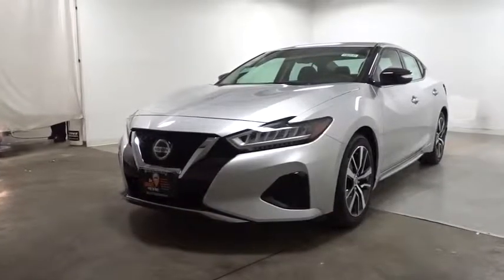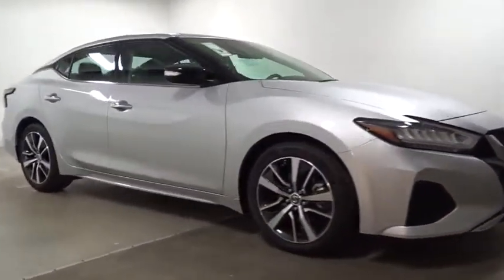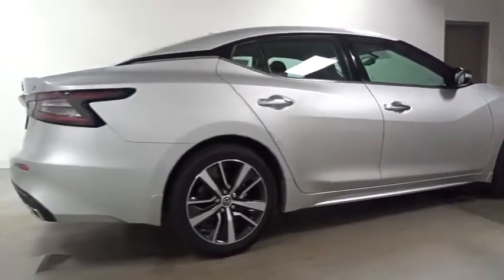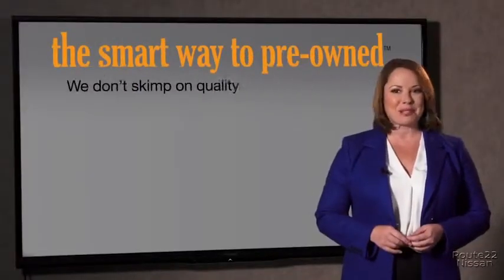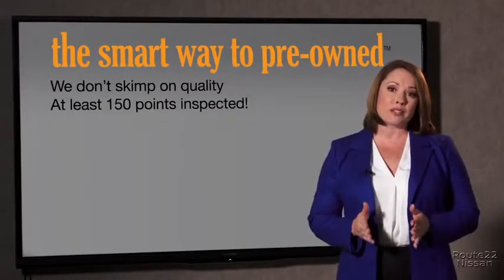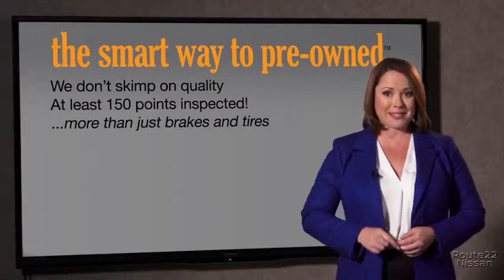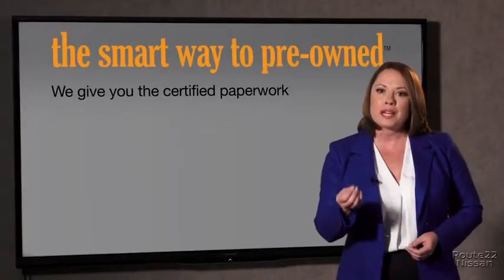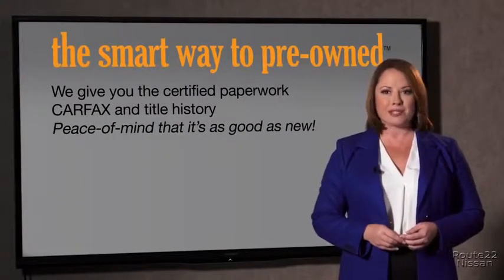2019 Nissan Maxima Hillside, Newark, Union, Elizabeth, Springfield, NJ 390545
2019 Nissan Maxima available in Hillside, New Jersey at Route 22 Nissan. Servicing the Newark, Union, Elizabeth, Springfield, NJ area.

The Smart Way To Buy! Are you tired of hidden fees and bogus rates ruining your search process? Now there's a way to avoid all of the nonsense. Introducing the smart way to buy from Route 22 Auto's. The advantages of the smart way to buy are endless. There is no pressure throughout your search. You can finally feel at ease when purchasing a car. Since there are no hidden fees, there are no surprises or gimmicks revealed when you finally make a decision. Route 22 Autos salespeople are direct and value your time, so there is no back and forth or confusion. They know it's necessary for you to feel comfortable during the buying process and want to be trusted. The smart way to buy is smart for a reason. The team at Route 22 Auto's does Internet research every day to discover the right price for you. They make sure to look at competitors' pricing and numbers from industry experts so you can feel confident that you're getting the best offer possible. The main factors that contribute to your final cost are market value, product availability, days' supply in the market and the product age, color and equipment. It's easy to feel secure with the smart way to buy. This Nissan includes: [L92] FLOOR MAT GROUP Floor Mats CHARCOAL, LEATHER-APPOINTED SEAT TRIM Leather Seats [B10] SPLASH GUARDS [H92] REAR USB CHARGING PORTS (PIO) MP3 Player *Note - For third party subscriptions or services, please contact the dealer for more information.* This is the one. Just what you've been looking for. Beautiful color combination with Silver exterior over G interior making this the one to own! You could keep looking, but why? You've found the perfect vehicle right here.
Radio: AM/FM/CD Audio System w/Navigation -inc: Nissan door to door navigation w/3D building graphics and satellite imagery, Connected navigation features including online POI search, door-to-door navigation, and online premium traffic information, HD radio, SiriusXM Travel Link (weather, fuel prices, movie listings, stock info, sports and parking), SiriusXM Traffic, 8 speakers, MP3/WMA reader, NissanConnect featuring Apple CarPlay and Android Auto, 8 color display w/multi-touch control, 2 front illuminated USB connection ports (1 Type-A, 1 Type-C) for iPod interface and other compatible devices, Bluetooth hands-free phone system, streaming audio via Bluetooth, hands-free text messaging assistant, swipe to meter functionality, SiriusXM and auxiliary audio input jack,Window Grid Diversity Antenna,Radio w/Seek-Scan, Clock, Speed Compensated Volume Control, Steering Wheel Controls, Voice Activation and Radio Data System,2 LCD Monitors In The Front,Siriusxm Traffic Real-Time Traffic Display,Clearcoat Paint,Steel Spare Wheel,Galvanized Steel/Aluminum Panels,Tires: P245/45R18 V-Rated All-Season,Body-Colored Front Bumper,Chrome Side Windows Trim and Black Front Windshield Trim,Perimeter/Approach Lights,Wheels: 18 Machined Alloy,Laminated Glass,Speed Sensitive Variable Intermittent Wipers,Black Grille w/Chrome Accents,Black Power Heated Side Mirrors w/Manual Folding and Turn Signal Indicator,Compact Spare Tire Mounted Inside Under Cargo,Chrome Door Handles,Fixed Rear Window w/Defroster,LED Brakelights,Body-Colored Rear Bumper,Intelligent Auto Headlights (i-Ah) Fully Automatic Aero-Composite Led Low Beam Daytime Running Headlamps w/Delay-Off,Light Tinted Glass,Trunk Rear Cargo Access,Passenger Seat,2 Seatback Storage Pockets,Analog Display,1 12V DC Power Outlet,Power Door Locks w/Autolock Feature,Power Fuel Flap Locking Type,Manual Adjustable Front Head Restraints and Manual Adjustable Rear Head Restraints,Rear Cupholder,Dual Zone Front Automatic Air Conditioning,Power Rear Windows,Leather/Piano Black Gear Shift Knob,Cargo Space Lights,Vinyl Door Trim Insert,Driver Foot Rest,Perimeter Alarm,FOB Controls -inc: Trunk/Hatch/Tailgate, Windows and Remote Engine Start,Interior Trim -inc: Metal-Look/Piano Black Instrument Panel Insert, Metal-Look Door Panel Insert, Metal-Look Console Insert and Chrome/Metal-Look Interior Accents,Remote Keyless Entry w/Integrated Key Transmitter, 2 Door Curb/Courtesy, Illuminated Entry, Illuminated Ignition Switch and Panic Button,HVAC -inc: Underseat Ducts and Console Ducts,Full Carpet Floor Covering,Cruise Control w/Steering Wheel Controls,60-40 Folding Bench Front Facing Fold Forward Seatback Rear Seat,Full Floor Console w/Covered Storage, Mini Overhead Console w/Storage and 1 12V DC Power Outlet,Delayed Accessory Power,Valet Function,Carpet Floor Trim and Carpet Trunk Lid/Rear C